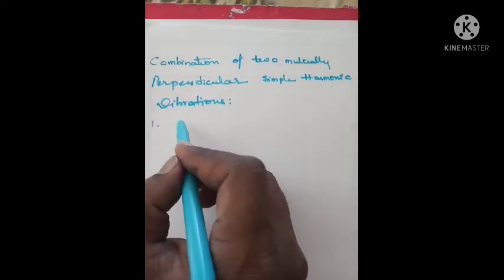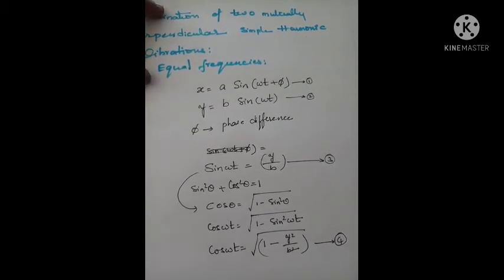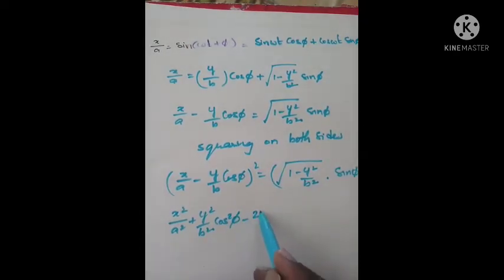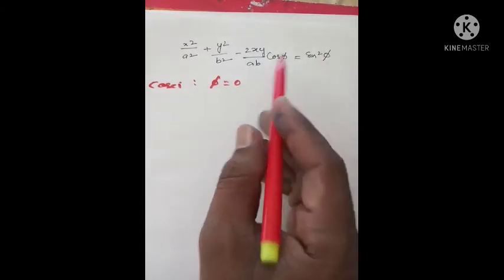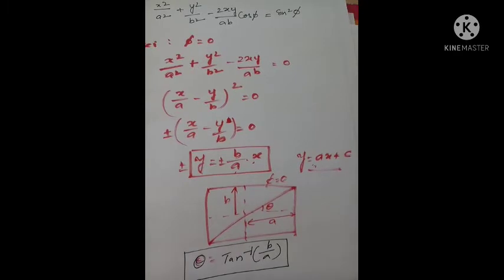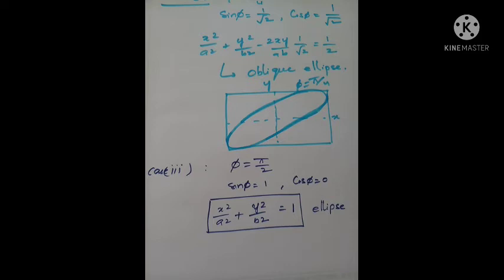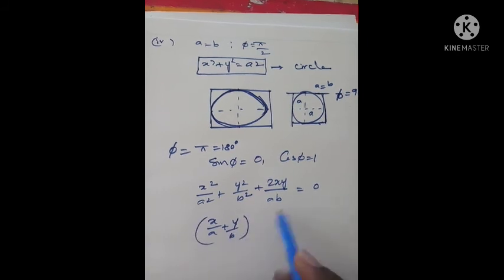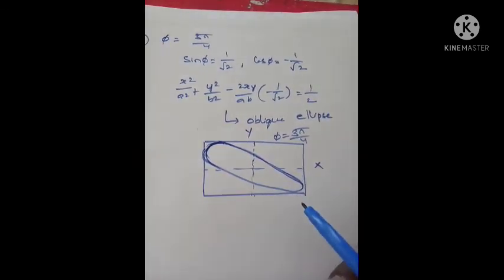Unit IV Oscillations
B.Sc Physics I Sem